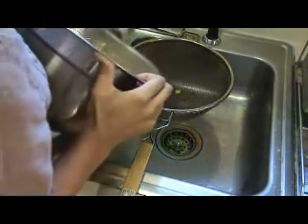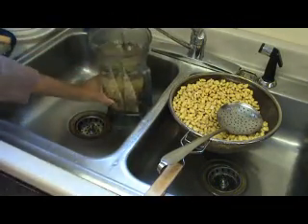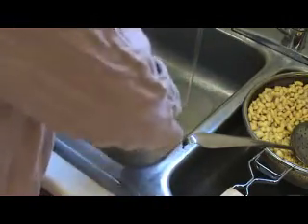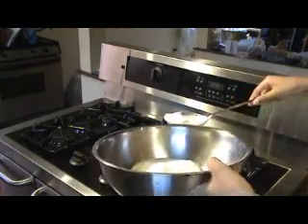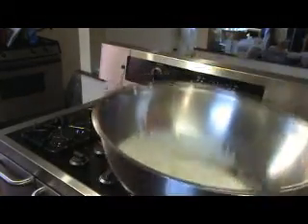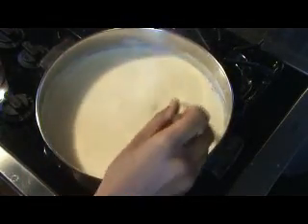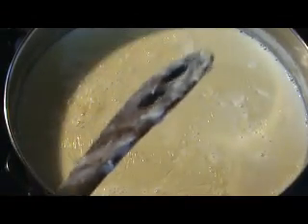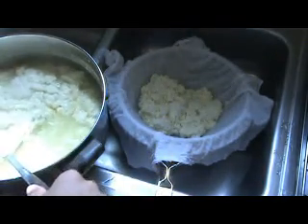How to make Tofu.flv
Save money and make your own tofu at home! This tofu has a very high yield of about 150%, and not only that but it is super easy to make, and does not take alot of time.